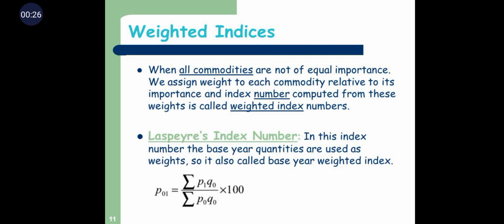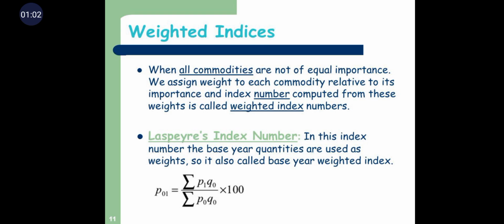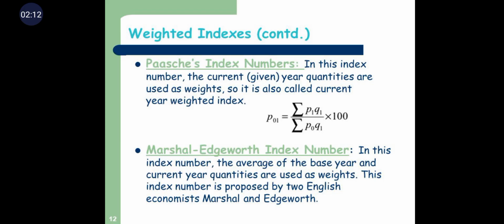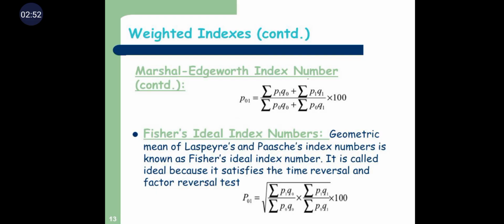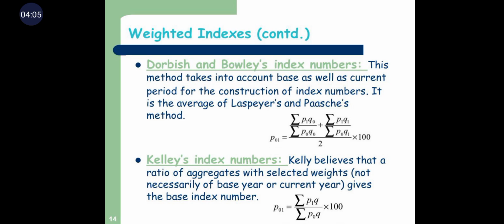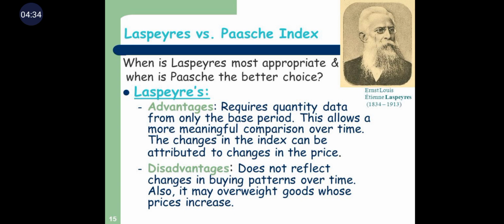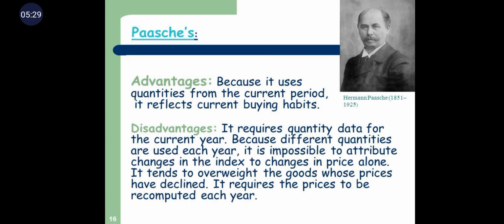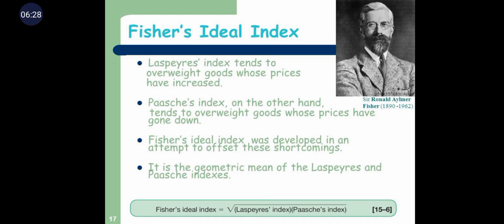SJCTNC -Dr.VIJAYAKUMAR BALU-ASCM301A-BUSINESS STATISTICS-UNIT IV-INDEX NUMBER